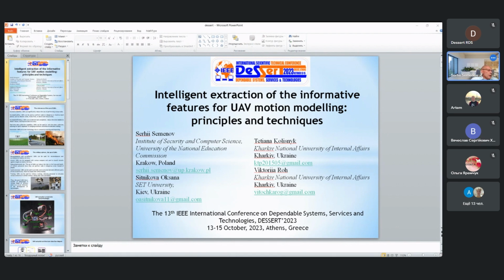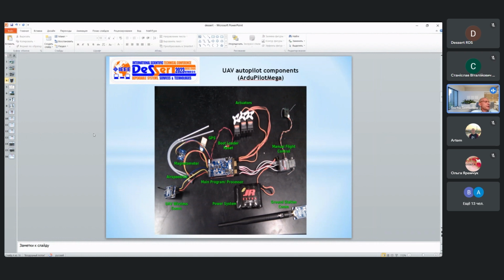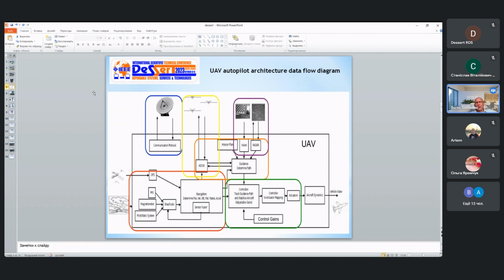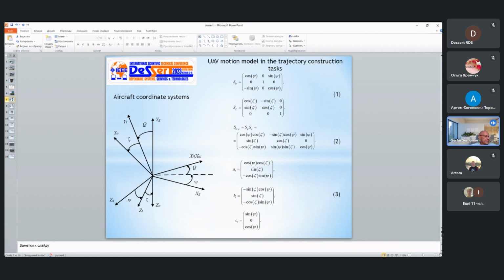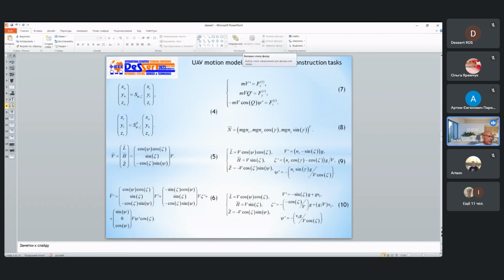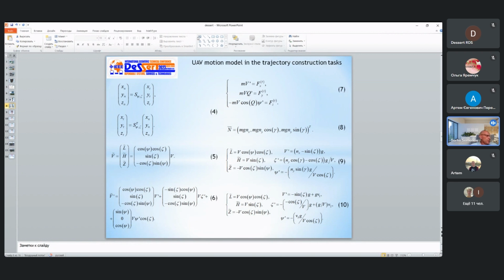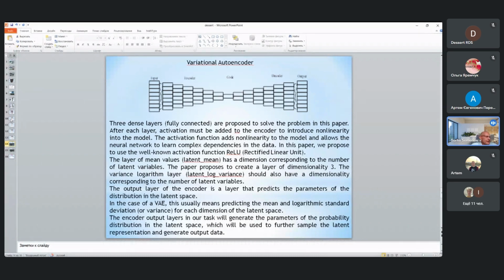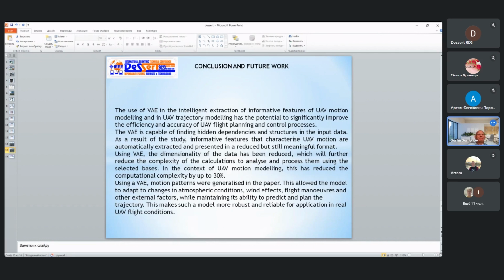DESSERT'2023 Conference. S1.1. The informative features intelligent extraction methodology of UAV...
13th International IEEE Conference Dependable Systems, Services and Technologies DESSERT'2023, 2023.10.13

S1.1: WS СriDSMod (Critical Data Processing System Modelling)

The informative features intelligent extraction methodology of UAV motion modelling